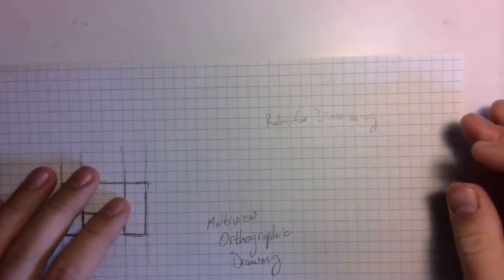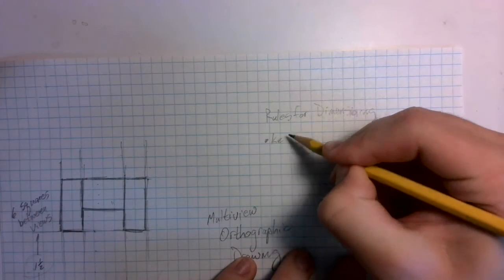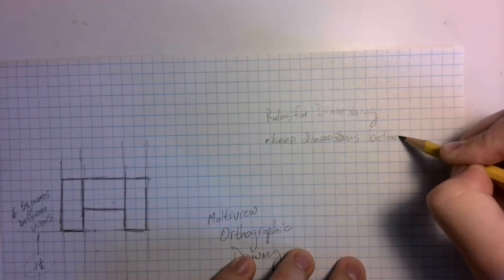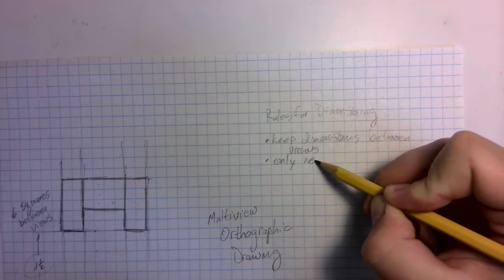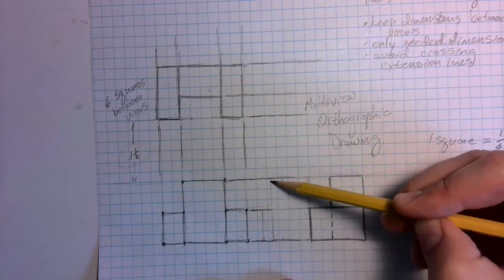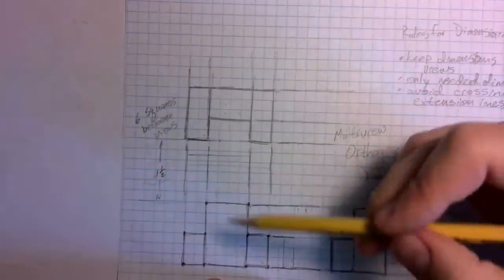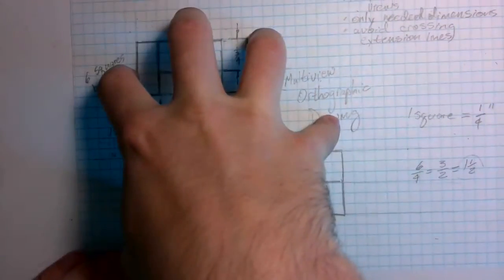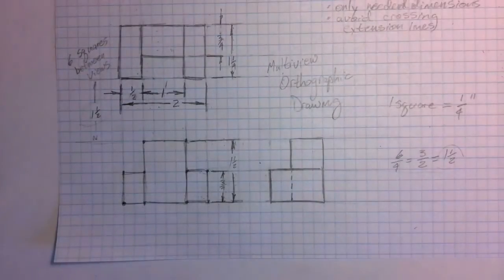Sketching Dimensions onto to a Multiview Sketch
Please see this video if you need to know how to create the original starting sketch used in this video: